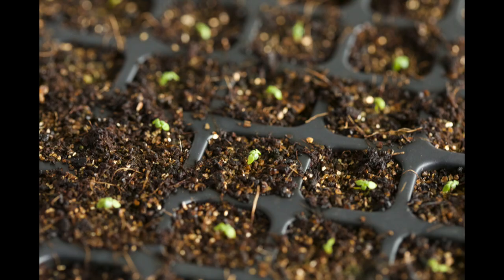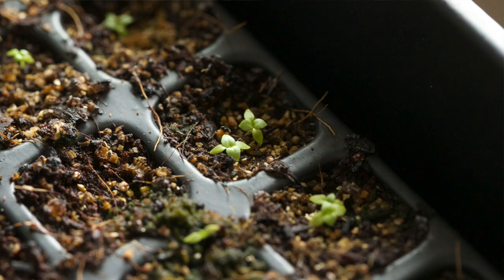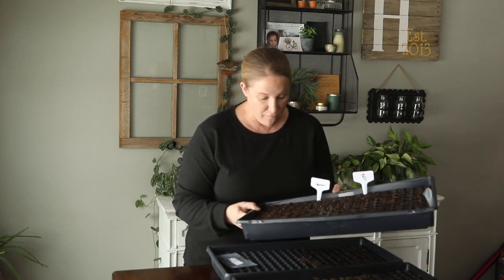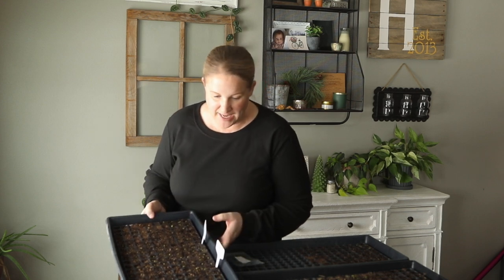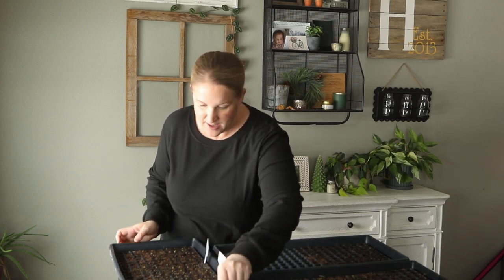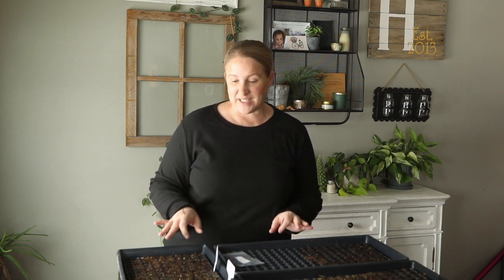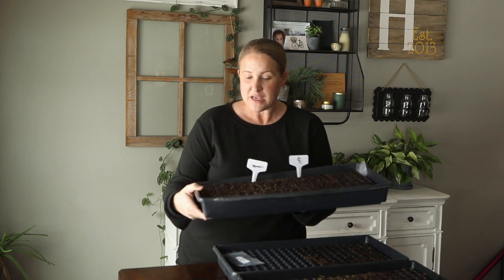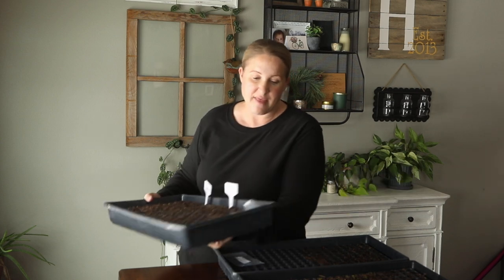One Month Lisianthus Update & Planting Plan : Sunshine and Flora Flower Farm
I started this year's Lisianthus a little over a month ago and its time to give you an update!  In this video I share how they are growing along with how I will be growing them for the remainder of the season and where they will be planted at.

Products I Use:
10x10 Tents
Tent Sidewalls
Jelly Jars
Stretchy Tablecloths
Wooden Chalkboard Sign
Chalk Tracing Paper
Organza Bags
Cool Flowers Book
18 inch Kraft Paper Roll
8 Foot Metal Garden Arch
7 Gallon Grow Bags
10 Gallon Grow Bags